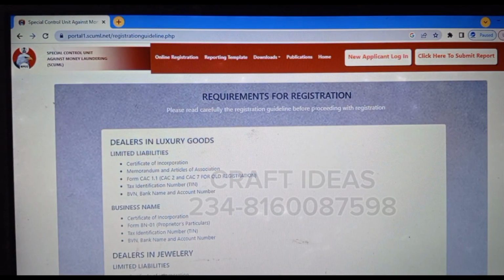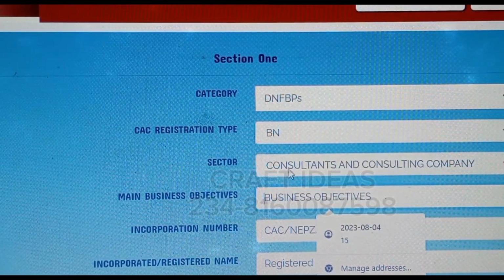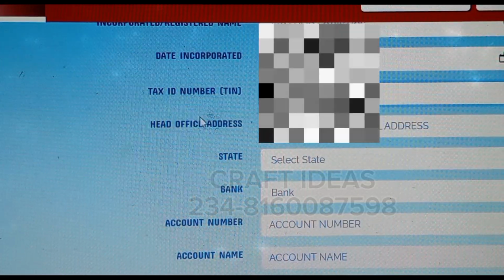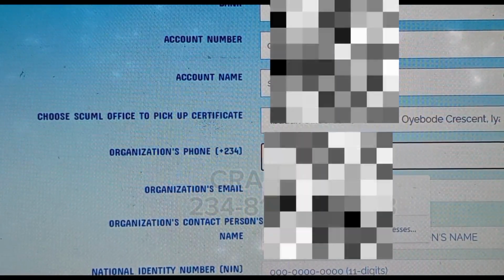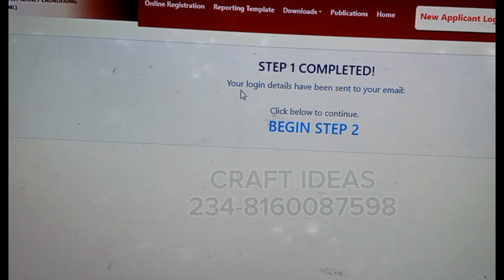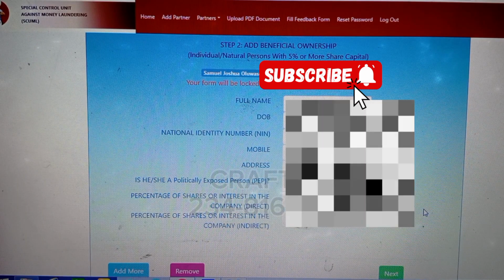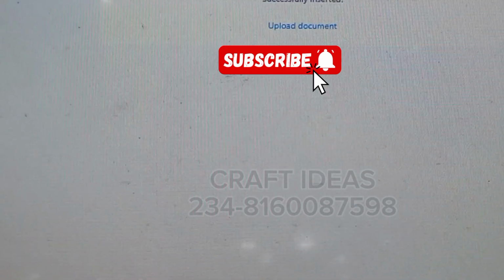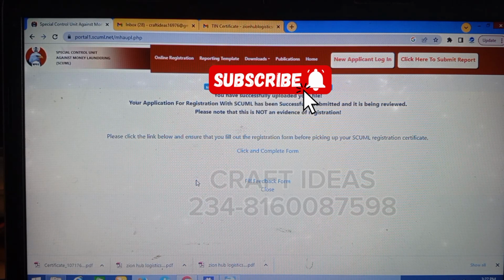complete a-z guide on how to register SCUML CERTIFICATE ONLINE 2024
The SCUML certificate is a document issued by the Special Control Unit against Money Laundering (SCUML) in Nigeria. The certificate is required for individuals and businesses who are involved in certain activities, such as money transfer, currency exchange, and certain types of trade. The certificate helps to ensure that individuals and businesses are complying with anti-money laundering regulations and helps to protect the Nigerian economy from money laundering and other financial crimes.